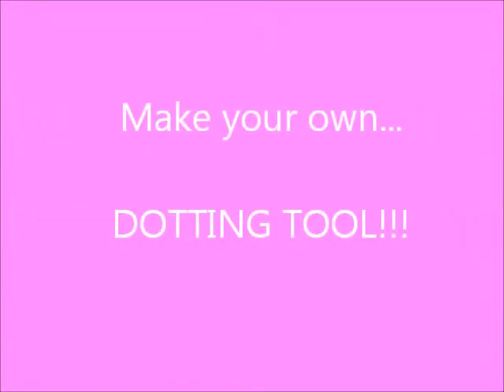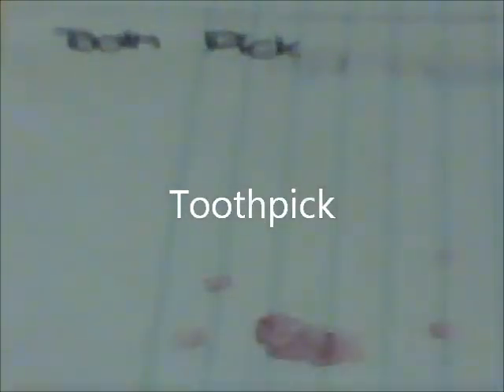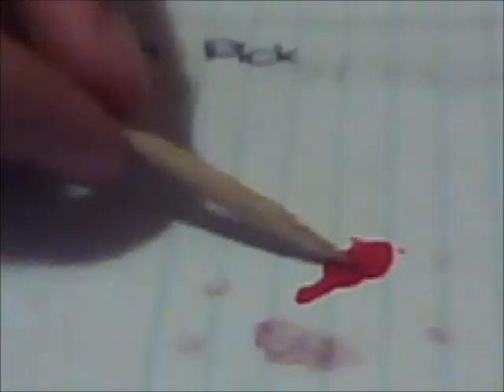Make your own dotting tools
A couple of ideas of making your own dotting tools using household items.